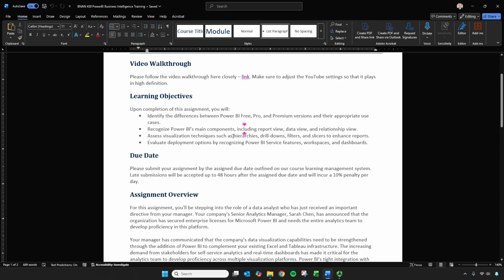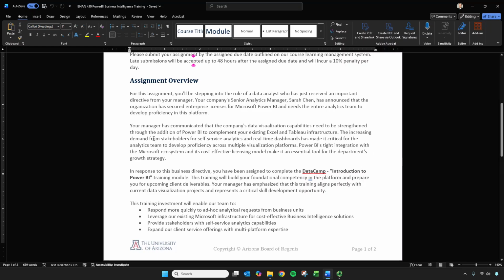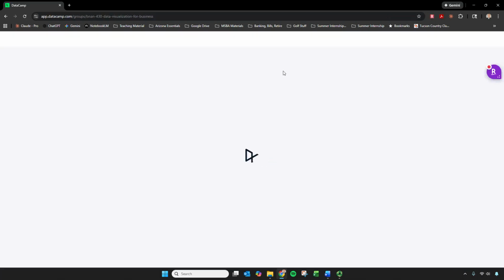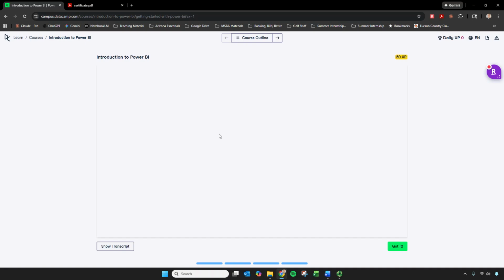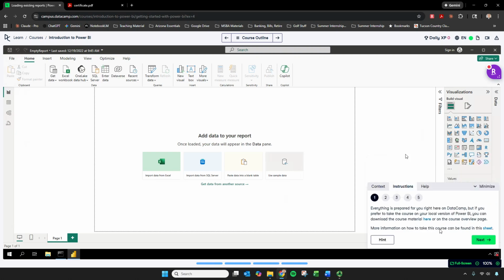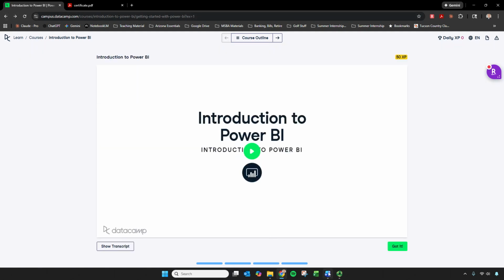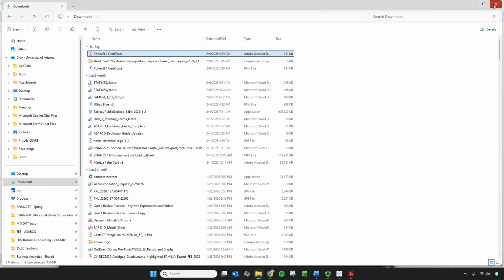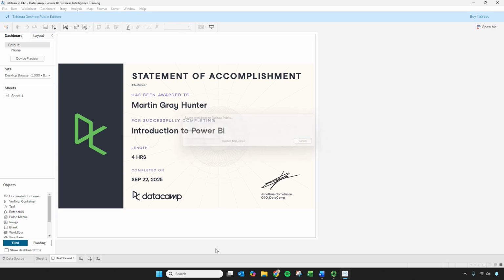Power BI Business Intelligence Training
For this assignment, you'll be stepping into the role of a data analyst who has just received an important directive from your manager. Your company's Senior Analytics Manager, Sarah Chen, has announced that the organization has secured enterprise licenses for Microsoft Power BI and needs the entire analytics team to develop proficiency in this platform.

Your manager has communicated that the company's data visualization capabilities need to be strengthened through the addition of Power BI to complement your existing Excel and Tableau infrastructure. The increasing demand from stakeholders for self-service analytics and real-time dashboards has made it critical for the analytics team to develop proficiency across multiple visualization platforms. Power BI's tight integration with the Microsoft ecosystem and its cost-effective licensing model make it an essential tool for the department's growth strategy.

In response to this business directive, you have been assigned to complete the DataCamp - "Introduction to Power BI" training module. This training will build your foundational competency in the platform and prepare you for upcoming client deliverables. Your manager has emphasized that this training aligns perfectly with current data visualization projects and represents a critical skill development opportunity.

This training investment will enable our team to:
• Respond more quickly to ad-hoc analytical requests from business units
• Leverage our existing Microsoft infrastructure for cost-effective Business Intelligence solutions
• Provide stakeholders with self-service analytics capabilities
• Expand our client service offerings with multi-platform expertise

This training directly supports our department's strategic initiative to become platform-agnostic data visualization experts. The skills you develop will be immediately applicable to our future client projects and will strengthen your professional portfolio in the rapidly evolving business intelligence landscape.